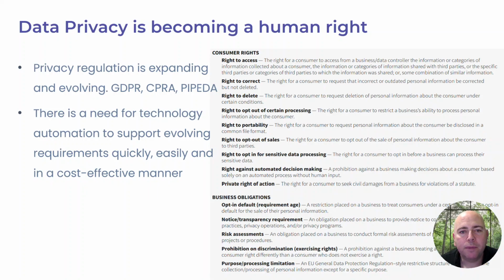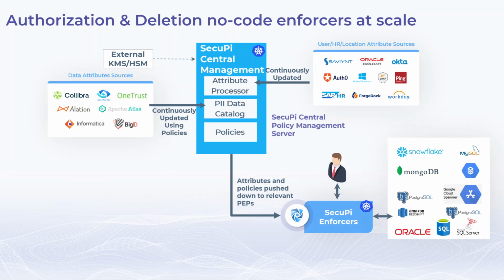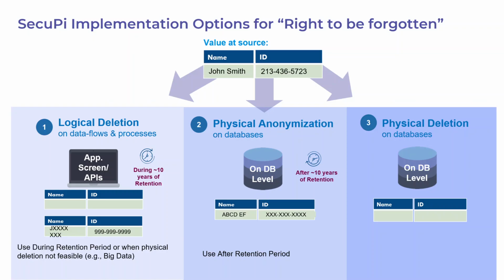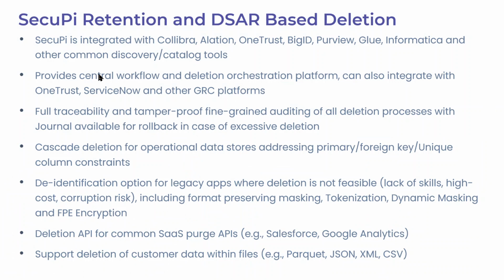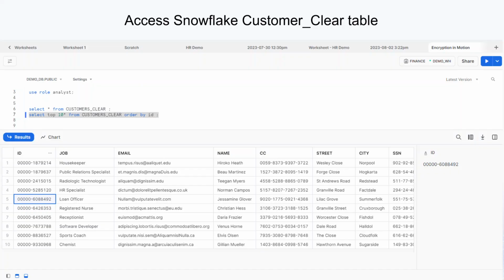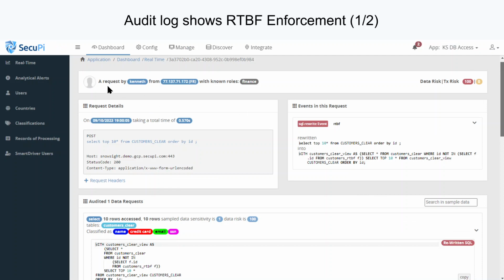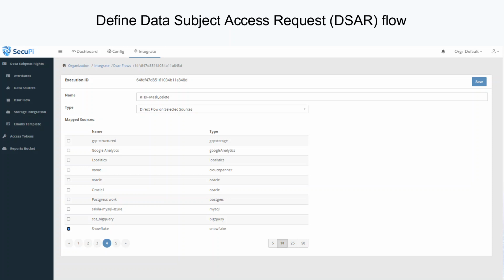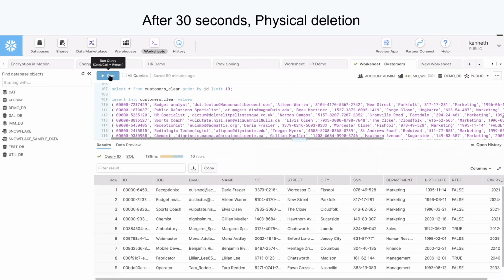De-Identification, ABAC and Deletion Automation for Privacy Compliance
GDPR, CPRA and PIPEDA mandate strict controls and de-identification of customer data.
SecuPi provides a centralized no-code compliance tool that helped over 100 Global2000 customers address ever-growing regulatory and cross-border regulations